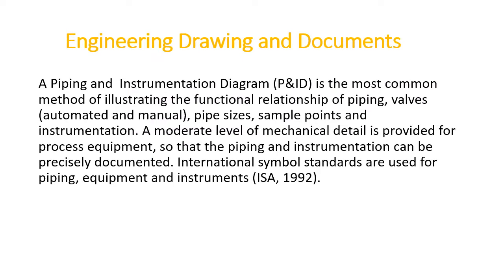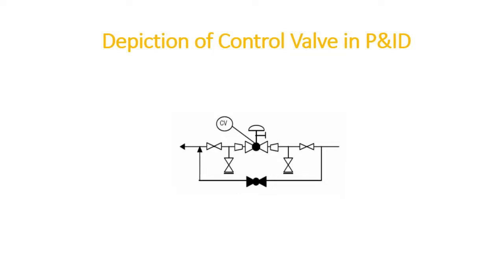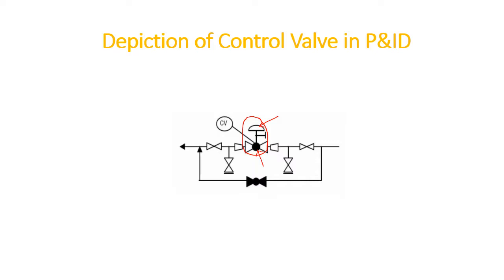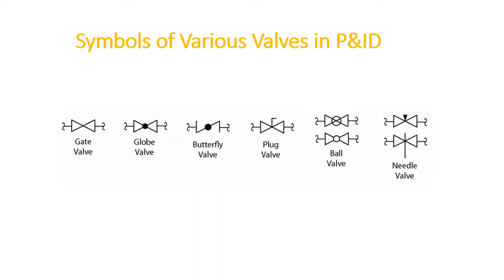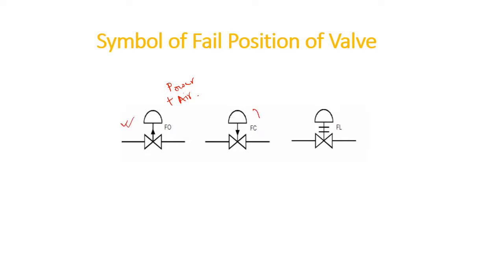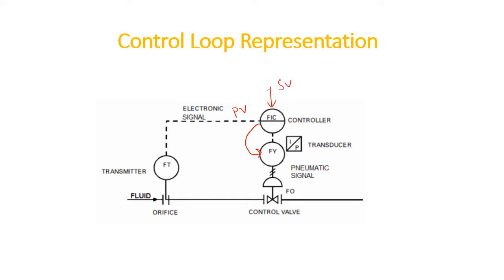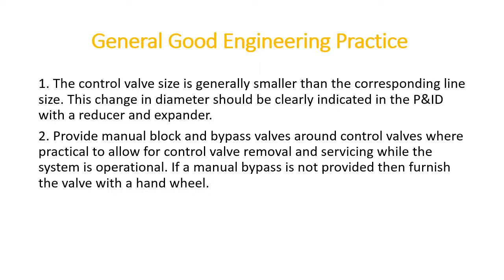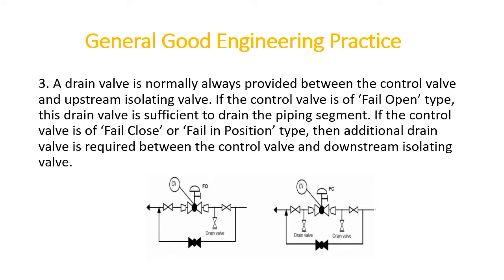Control Valve Drawing, Symbols and Good Engineering Practices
This lecture tells about Control Valve Symbols in P&ID, Symbols of Fail Open, Fail Close Valve, Good Engineering Practices